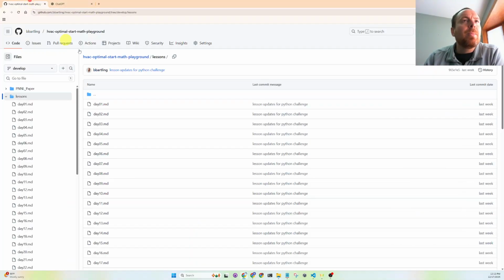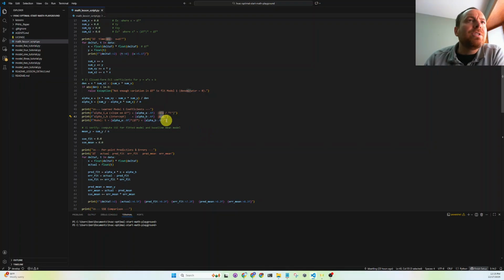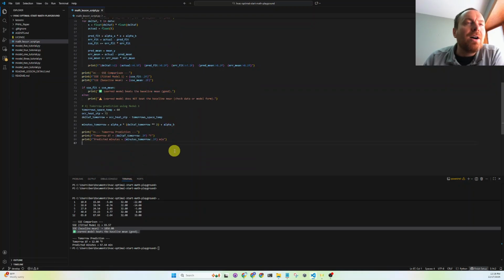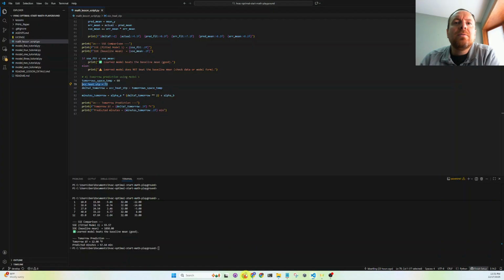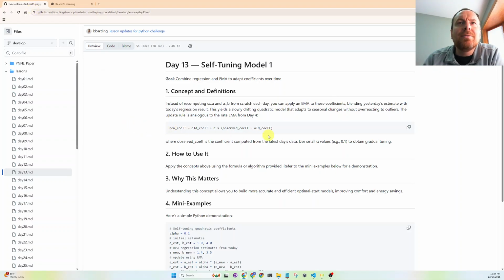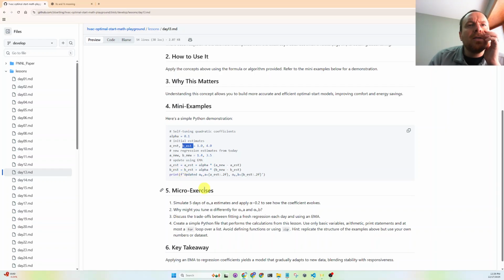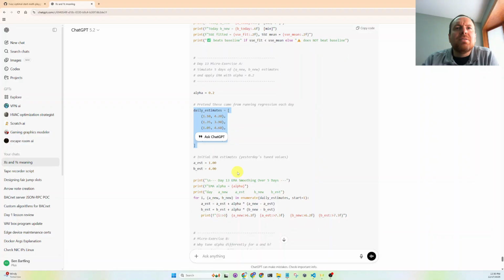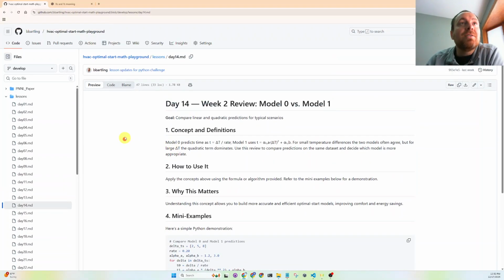Day 13: Self-Tuning Quadratic Optimal Start Model (EMA + Regression Explained)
In this lesson, we combine everything we’ve learned so far — quadratic regression (Model 1) and exponential moving averages (EMA) — to build a self-tuning optimal start model.

Instead of recalculating coefficients from scratch every day, we apply EMA to the regression coefficients themselves. This allows the model to adapt slowly over time, tracking seasonal changes while remaining stable and resistant to noise.

This approach mirrors how real BAS controllers must behave in the field: stable, predictable, and adaptive — not jumpy.

* Why recomputing regression every day can cause instability
* How to apply EMA to Model 1 coefficients (a and b)
* How self-tuning algebraic models evolve gradually over time
* How this logic relates directly to production BAS optimal start blocks
* Why small alpha values are critical for coefficient stability

Concepts Covered

* Model 1 quadratic optimal start
* Regression coefficients a and b
* EMA update rule applied to coefficients
* Seasonal adaptation vs noise rejection
* Practical BAS tuning considerations

Example Covered

* Updating a and b using:
  new_coeff = old_coeff + alpha × (observed_coeff − old_coeff)
* Why alpha values around 0.1 are commonly used
* How the quadratic curve slowly shifts as the building changes

This course is designed for building automation professionals who already understand HVAC systems and sequencing. The math stays at high-school advanced algebra level, and Python is used only as a learning and simulation tool.

I’m learning this alongside you — and it’s starting to get real now. Things will continue to ramp up as we move deeper into self-tuning models and PNNL research.

New lessons drop daily and are intentionally short (~20 minutes) so they’re easy to follow along.